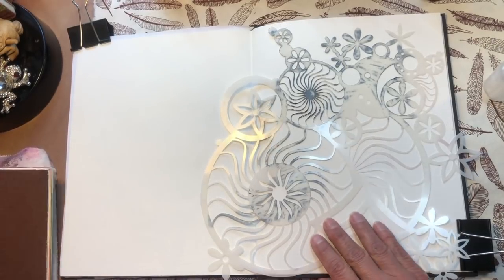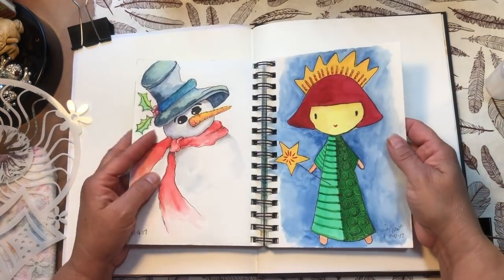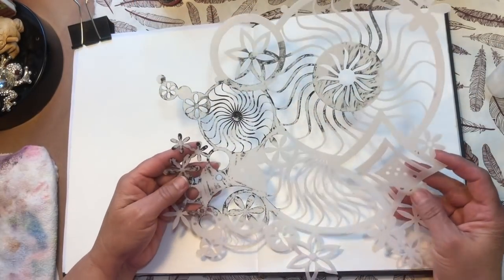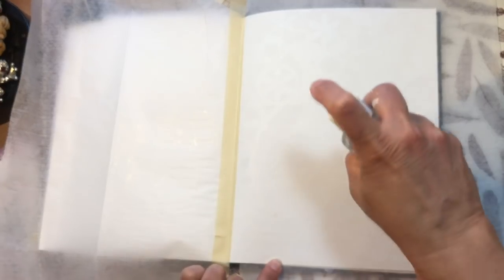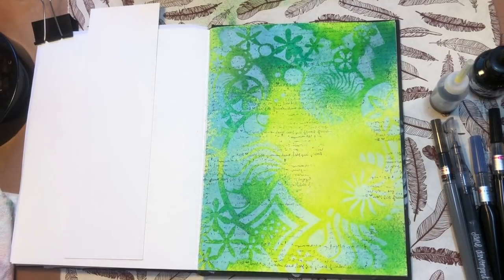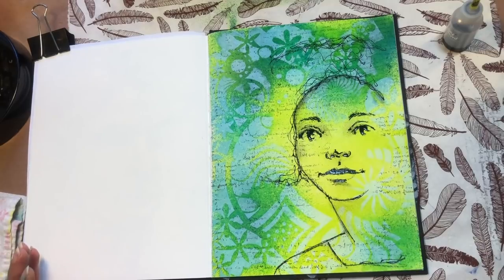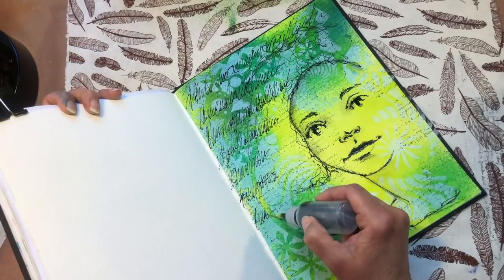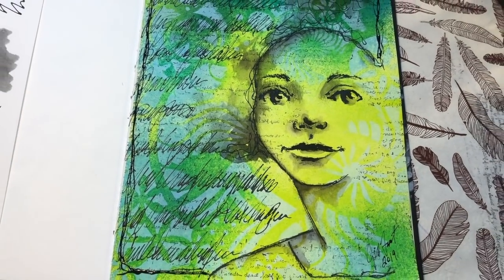Using Dylusions Ink Spray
Making a mixed media journal page with gesso, Dylusions inks, and acrylic ink in a fine line bottle.